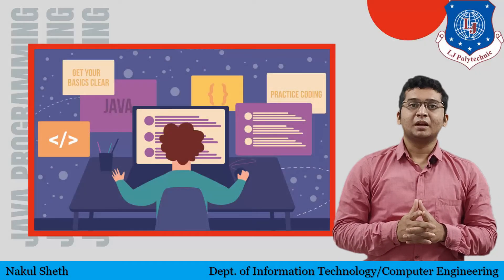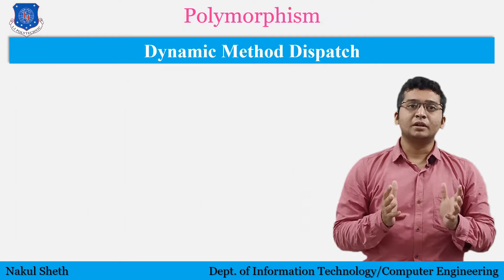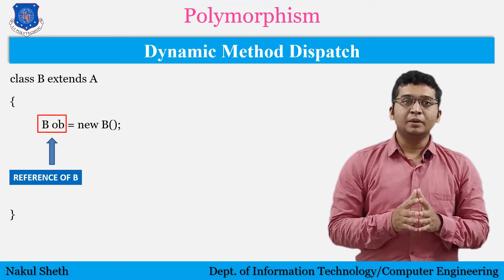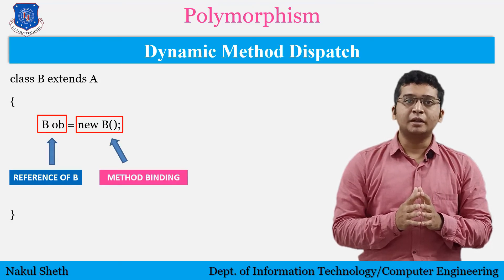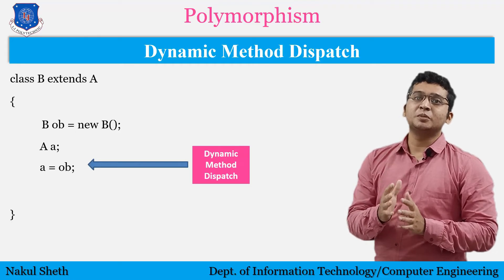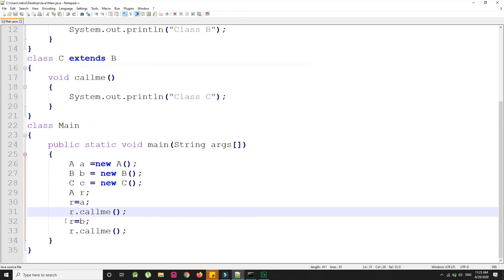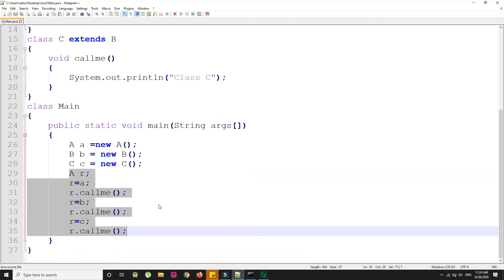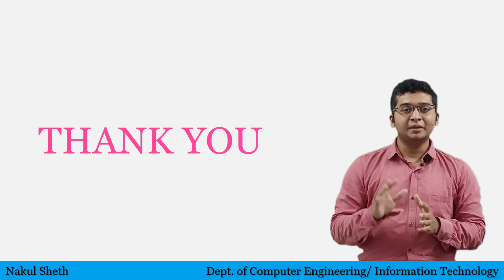Polymorphism Part 3 (Dynamic Method Dispatch) | OOP | Java Programming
Hello Everyone,
This video covers:
What is Dynamic Method Dispatch?
Implementation of Dynamic Method Dispatch in Java.